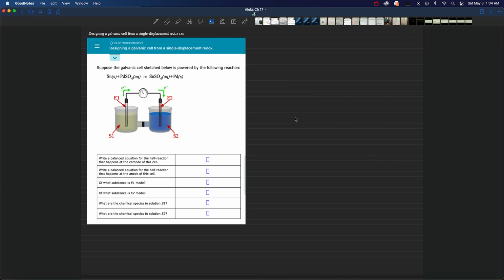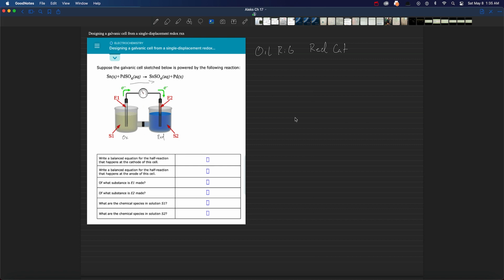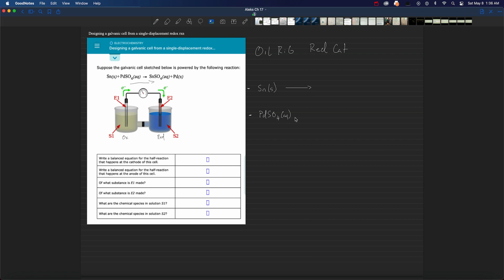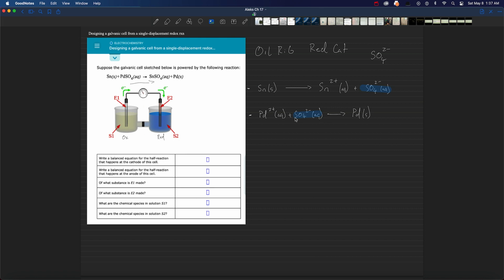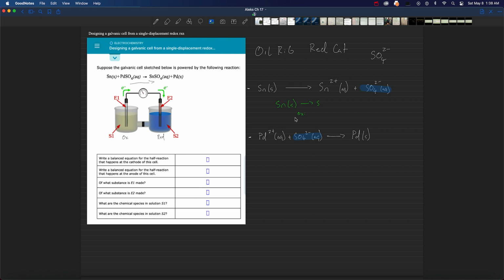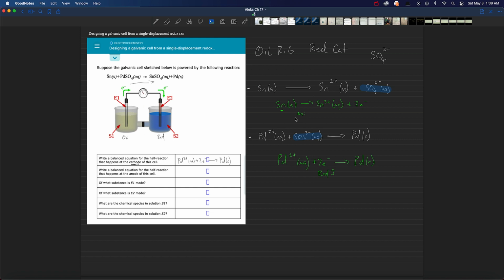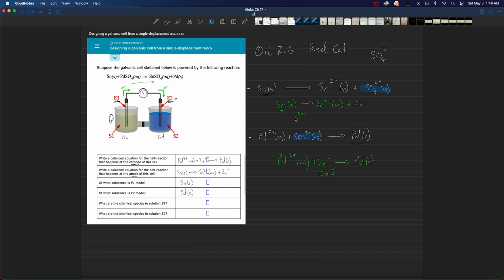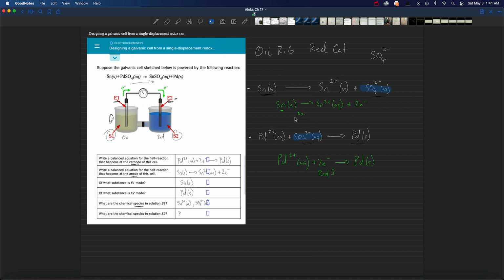Designing a galvanic cell from a single displacement redox rxn (Ch 17)